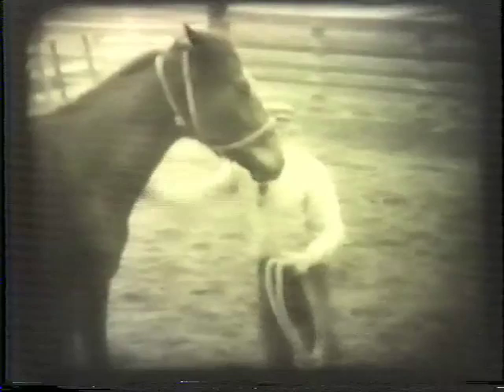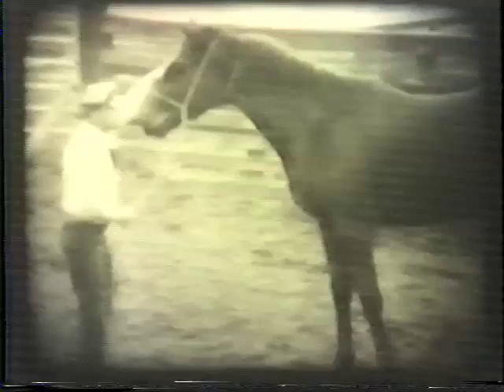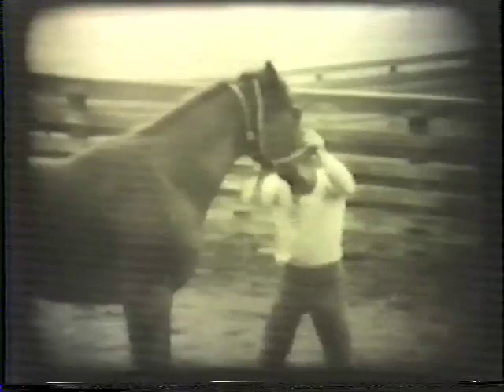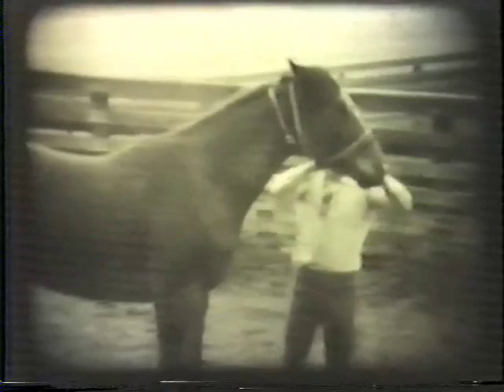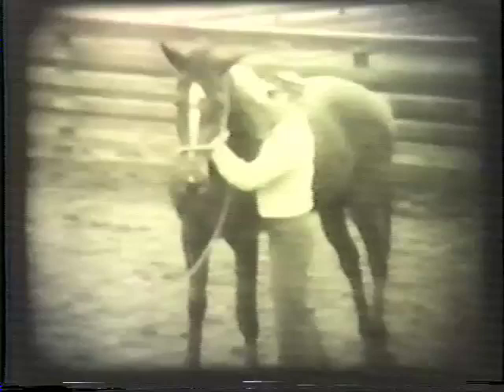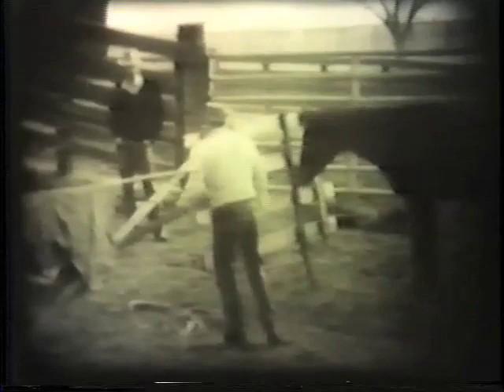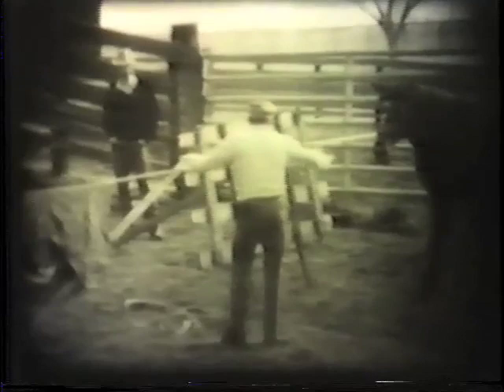The Original Horse Whisperer - Dr. Billy Linfoot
Dr. Billy Linfoot, the Original Horse Whisperer, shows Dr. Linfoot's methods of introducing a horse to new concepts in the most comfortable way for the horse.

Be sure to check out for a complete video library and access to Polo Development online resources.